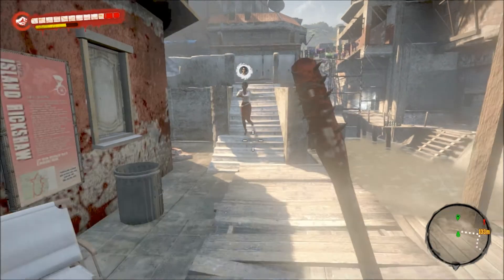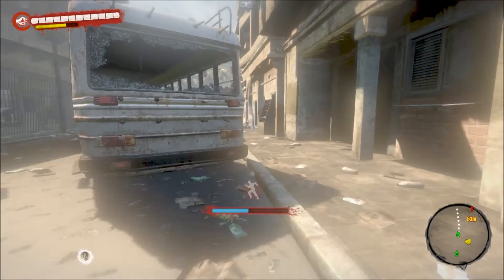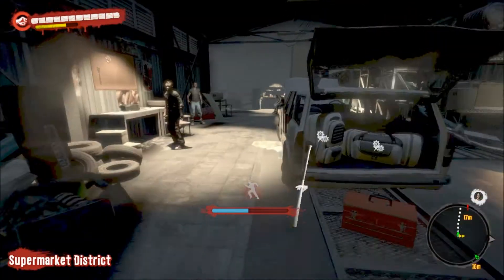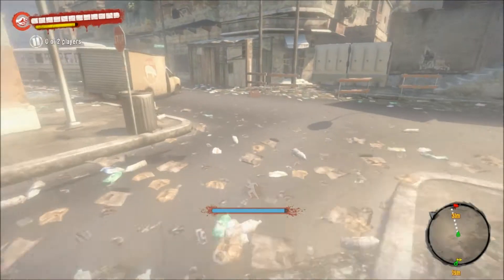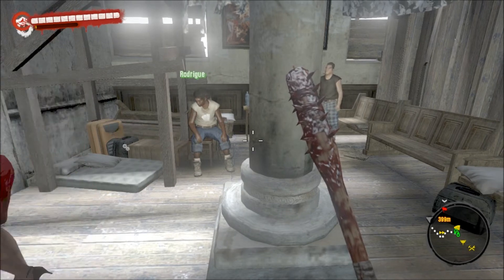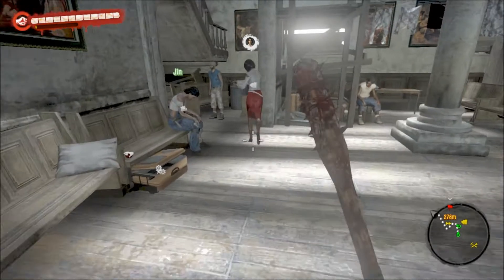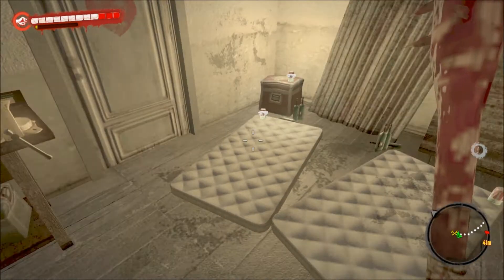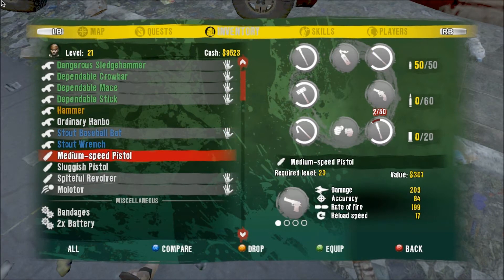Let's Play Dead Island Part 35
back for more killing by us with what ever we can use. enjoy